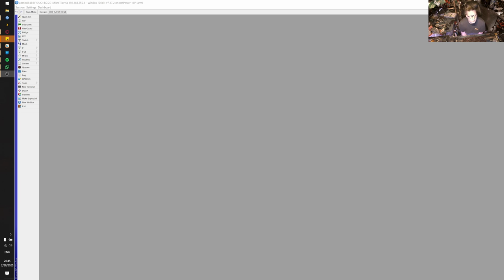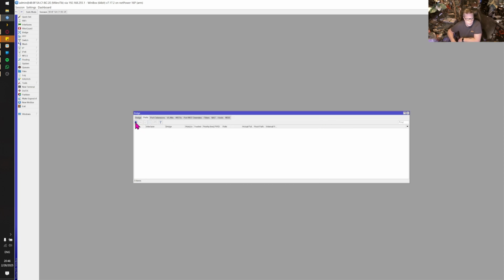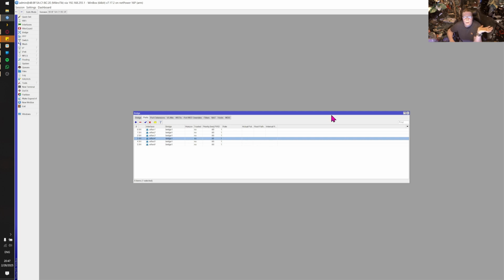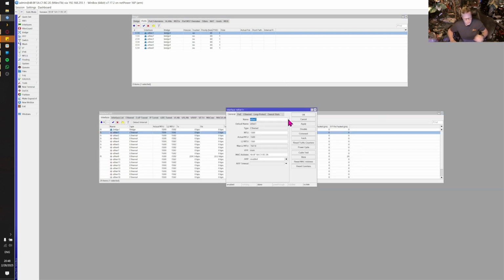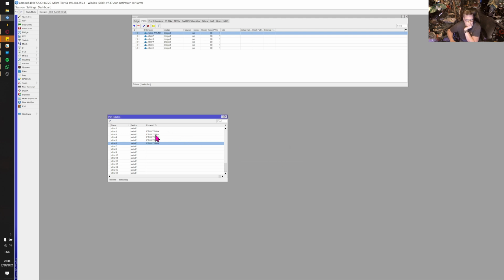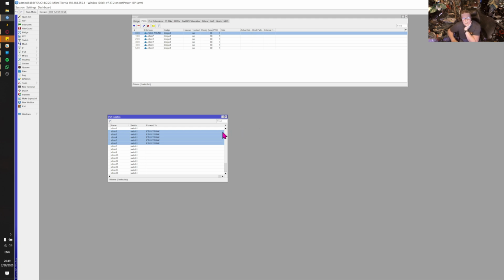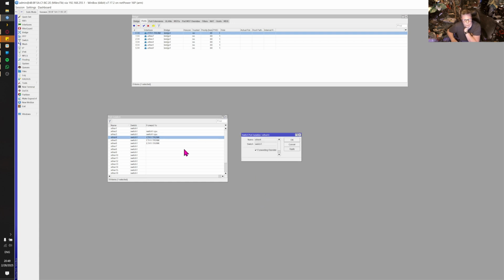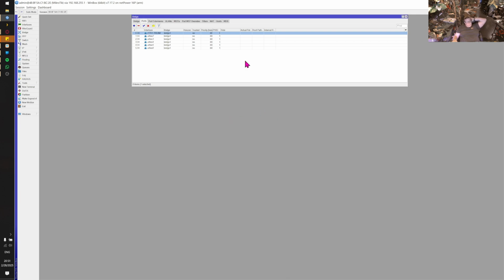Mikrotik ROS Switch Isolation "The right way"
In today's video. Ill show you how to Isolate ports within the constraints of Hardware offloading.. Btw the 1xx series tik switches should all crawl into the Kola Superdeep Borehole and un exist!